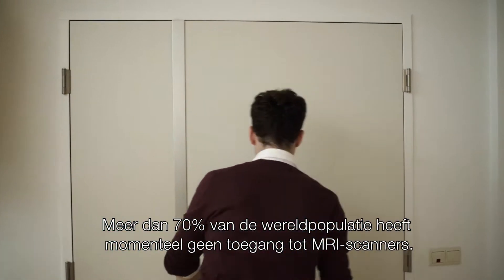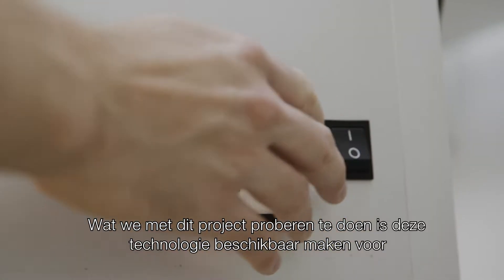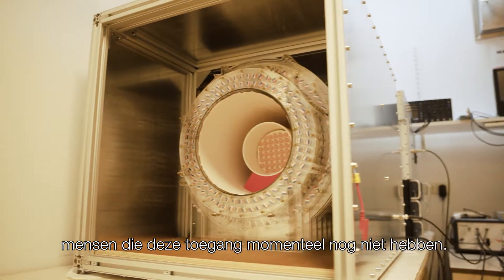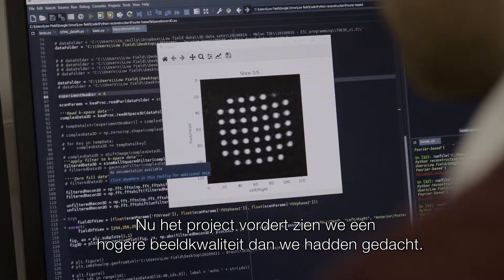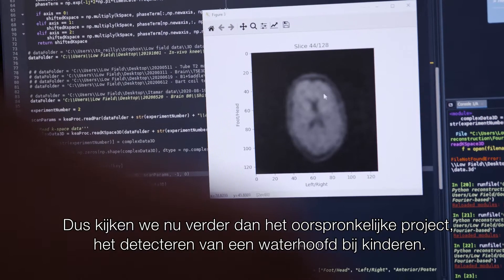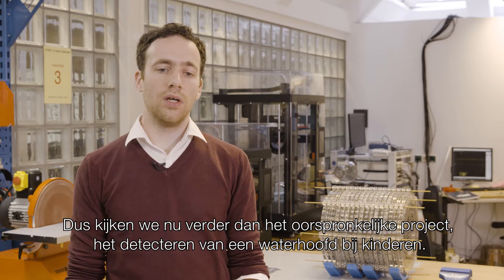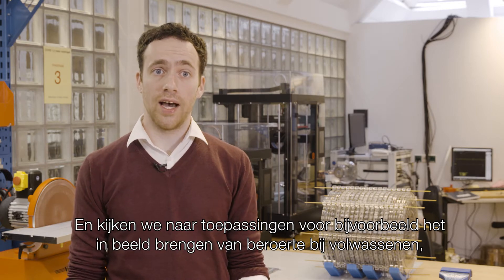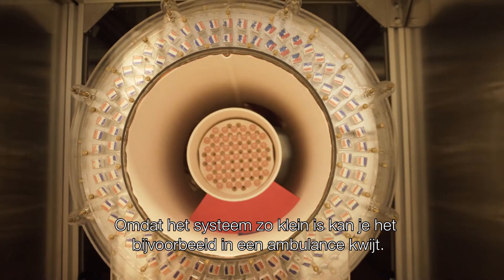Impactmakers: MRI-scanner voor ontwikkelingslanden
Meer dan 70 procent van de wereldbevolking kan geen gebruik maken van MRI-scanners. Dit komt onder andere omdat deze technologie erg duur is. Onderzoekers van het LUMC en de TU Delft ontwikkelen een vereenvoudigde versie van de MRI-scanner voor gebruik in ontwikkelingslanden.

Lees ook deze publicatie over het werk van de onderzoeksgroep van Andrew Webb (LUMC)